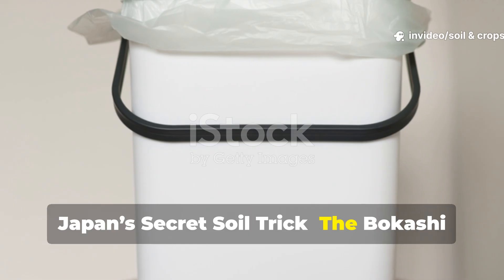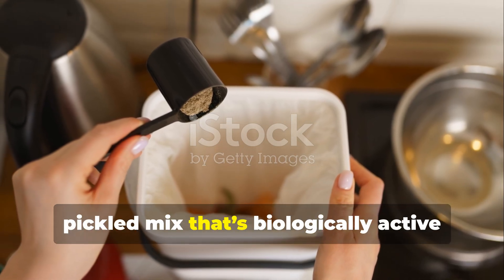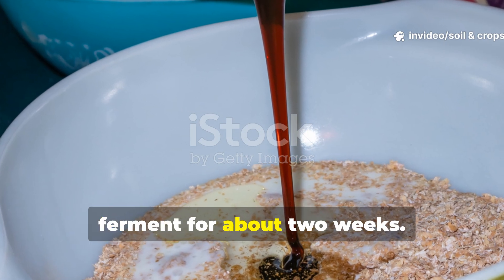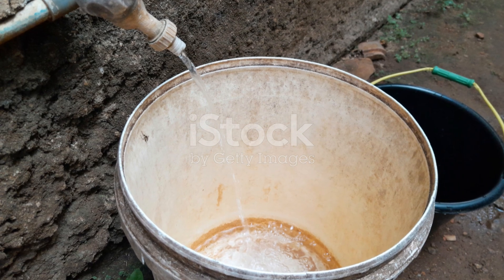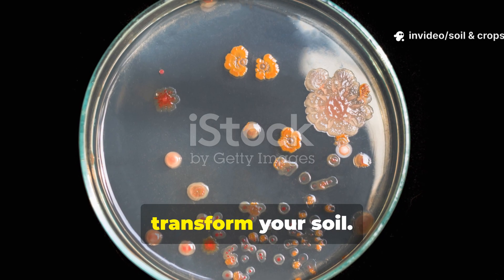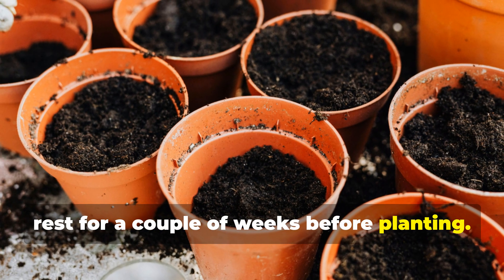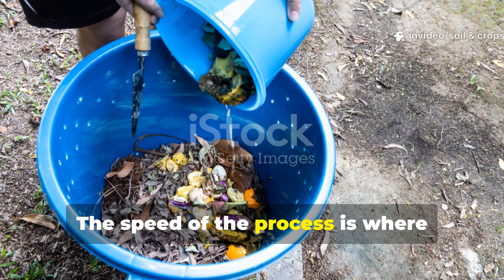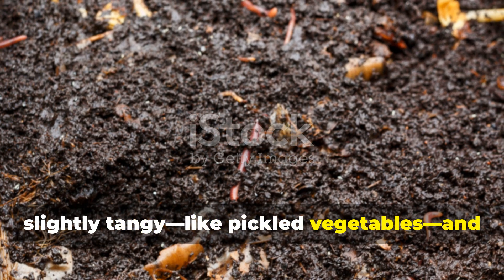Japan’s Secret Soil Trick: The Bokashi Method That Beats Compost in Just 14 Days!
In this Soil & Crops Central video, we dive deep into the Japanese Bokashi composting method that’s transforming the way gardeners feed their plants.

This isn’t your average compost tutorial. Bokashi is a fermentation-based soil revival technique that’s faster, cleaner, and more powerful than traditional composting—and you can do it right in your kitchen.

🔍 In this video, you’ll discover:

✅ The exact Bokashi recipe (1 kg wheat bran + 500 mL EM-1 + 2 tbsp molasses + 1 L non-chlorinated water).
✅ How to ferment your food waste into nutrient-packed pre-compost—without smell or pests.
✅ The precise Bokashi tea dilution formula: 1 part Bokashi tea to 100 parts water.
✅ How to bury fermented Bokashi to turn dead soil into living humus in 14 days.
✅ Why Bokashi composting beats traditional compost every time in speed, nutrition, and simplicity.
✅ Simple fixes for common mistakes—so your Bokashi never fails.

🧠 Why You’ll Love This Method:

No smell, no turning, no waiting months.

Works in apartments, kitchens, and small gardens.

Preserves up to 90% more nutrients than regular compost.

Boosts plant health, root strength, and soil microbes naturally.